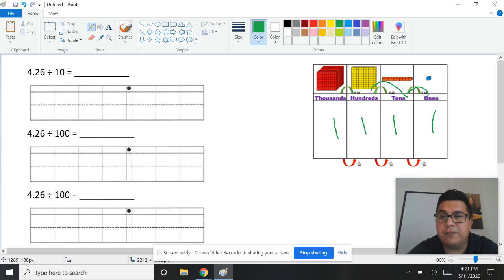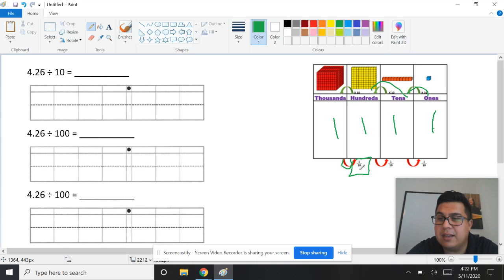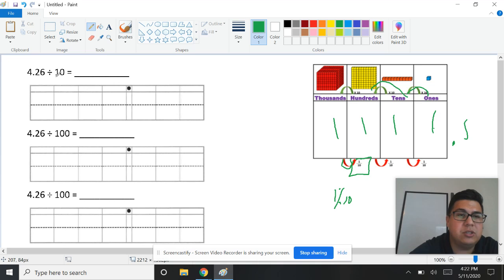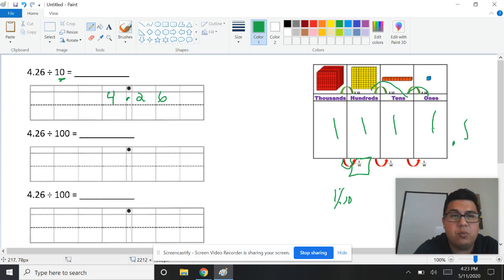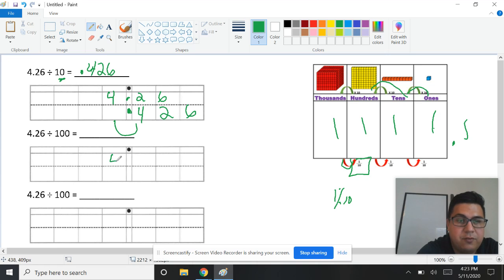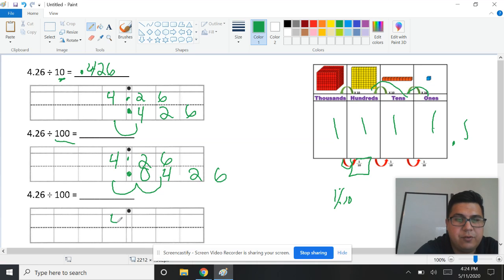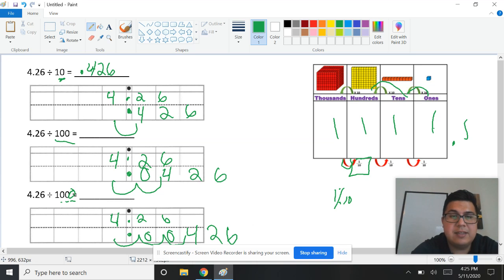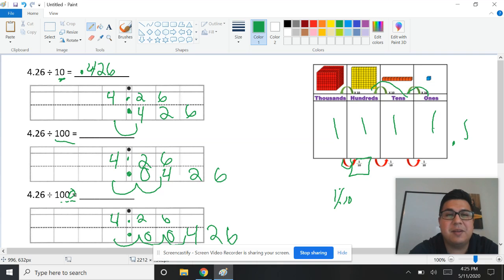Tuesday 5/12 Dividing Decimals